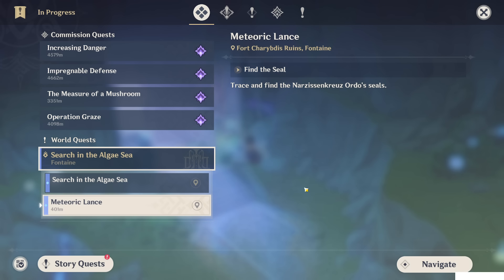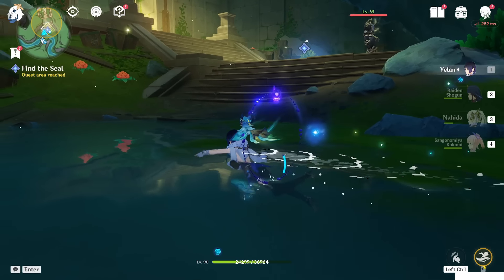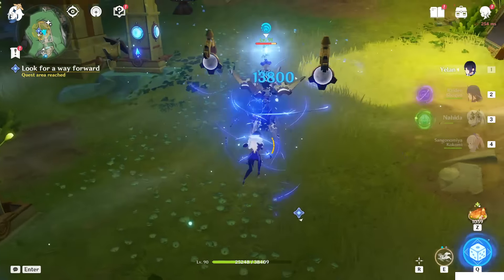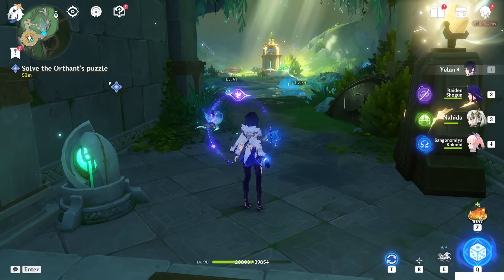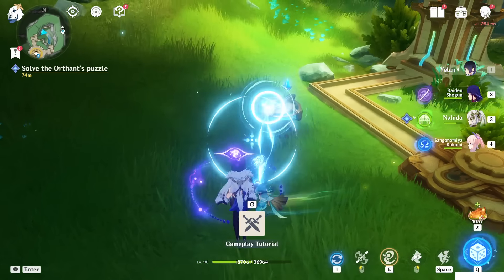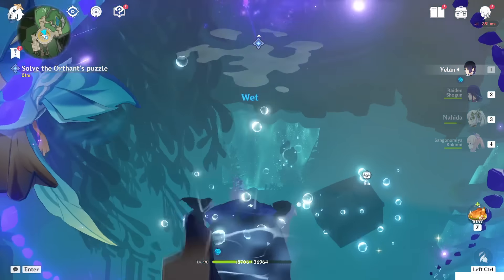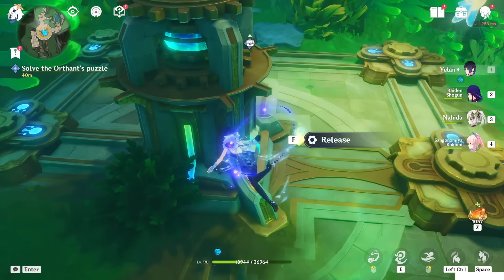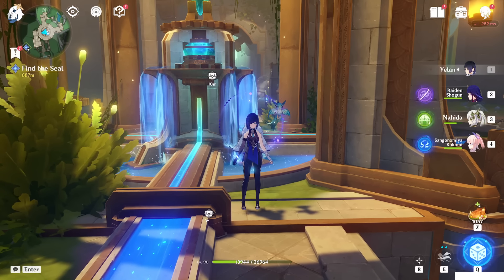Meteoric Lance | Search in the Algae Sea | World Quests & Puzzles |【Genshin Impact】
Yo Travelers, in this guide i'll show you the world quest:
Meteoric Lance!

In The Wake of Narcissus Act 1: Search in the Algae Sea!